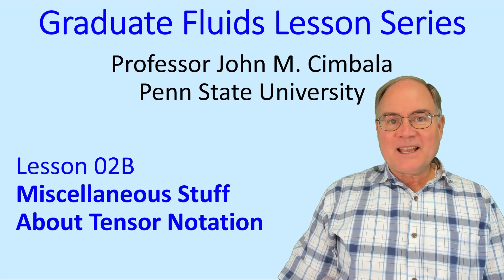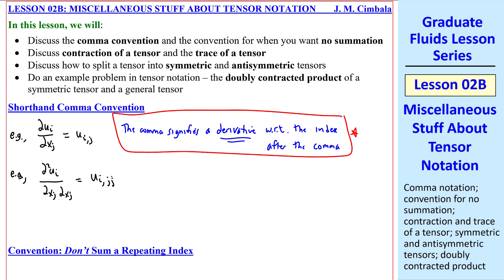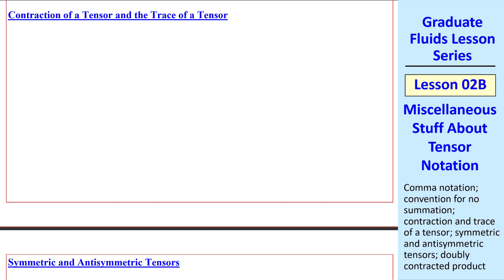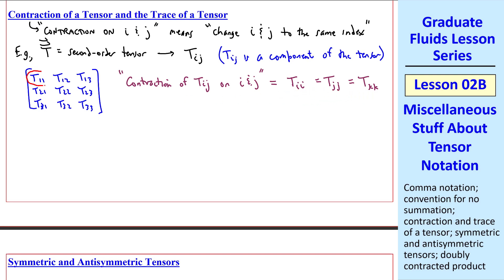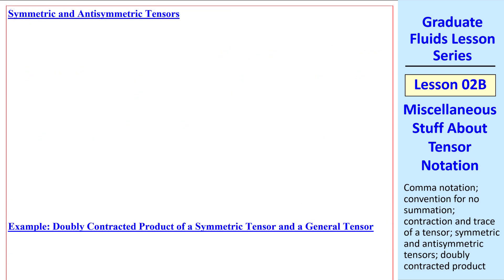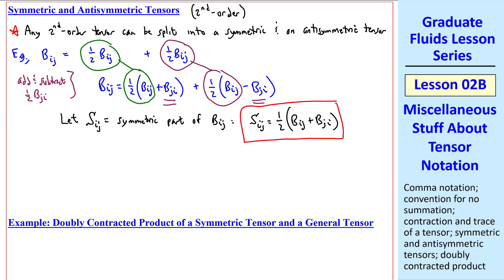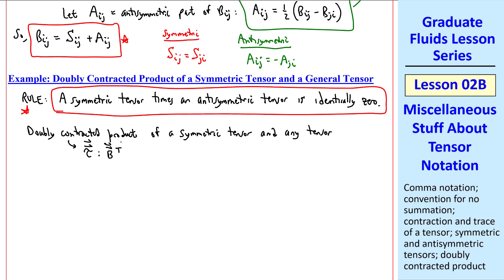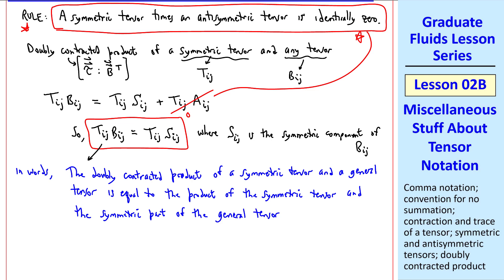Graduate Fluids Lesson 02B: Miscellaneous Stuff About Tensor Notation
Graduate Fluid Mechanics Lesson Series - Lesson 02B: Miscellaneous Stuff About Tensor Notation

In this 6.5-minute video, Professor John Cimbala discusses some miscellaneous stuff about tensor notation, including the shorthand comma notation, the convention for when you want no summation even though an index is repeated, contraction and trace of a tensor, how to split a tensor into symmetric and antisymmetric components, and the doubly contracted product of two second-order tensors.

Professor Cimbala has created similar video series for other courses, including (Undergraduate) Fluid Mechanics and Air Pollution. All of his videos are available freely on YouTube. You can see videos of a particular category by going to one of Dr. Cimbala's playlists, listed here in alphabetical order: